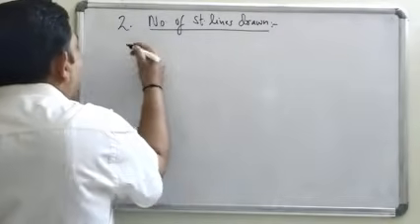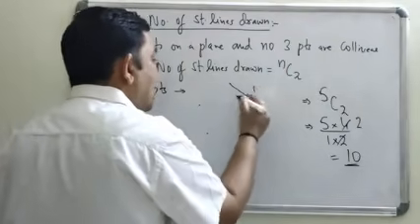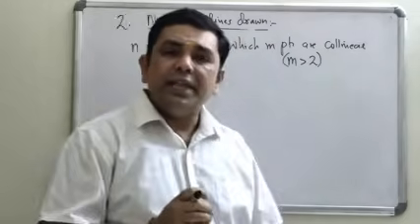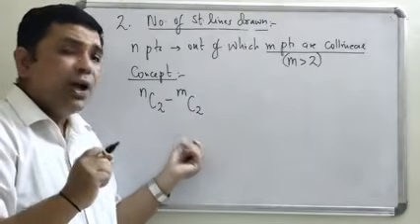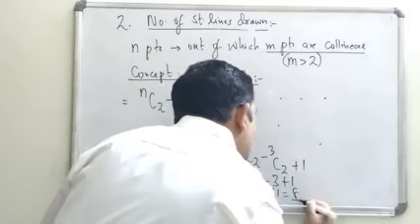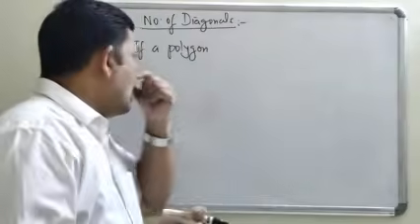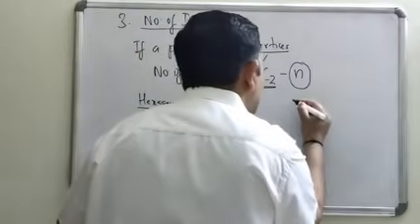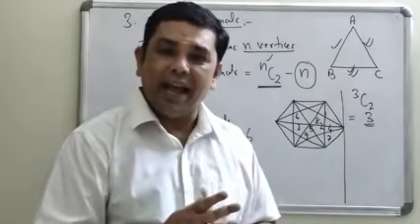Permutation and Combination – Lecture 4 | Applications of Combinations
In this video, we continue the chapter Permutation and Combination by learning the applications of Combination and how to apply formulas in real exam-based problems.

This lecture focuses on solving different types of selection problems step-by-step with clear concepts, formulas, tricks, and multiple solved examples for better understanding.

Topics covered in this video:

✓ What is Combination (selection concept)
✓ Difference between Permutation and Combination
✓ Combination formula (nCr)
✓ When to use combination in problems
✓ Team selection problems
✓ Committee formation problems
✓ Grouping and distribution problems
✓ Real-life applications
✓ Exam-based solved questions
✓ Shortcut tricks and methods

This video is perfect for:
• JEE preparation
• CUET preparation
• NDA preparation

Timestamp:
0:00 Introduction
0:20 Number of Straight lines that can be drawn
8:50 Number of Diagonals
12:50 Outro

Course: Mathematics – Combinatorics
Level: Beginner to Intermediate
Academic System: CBSE / ICSE / State Boards